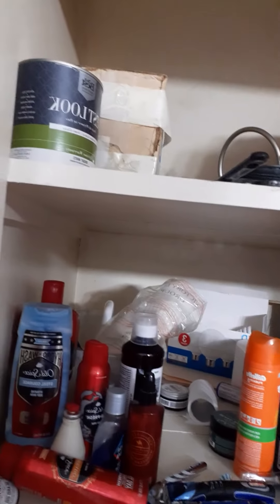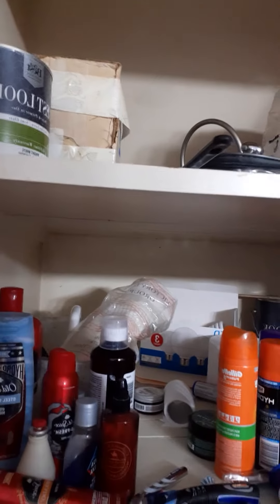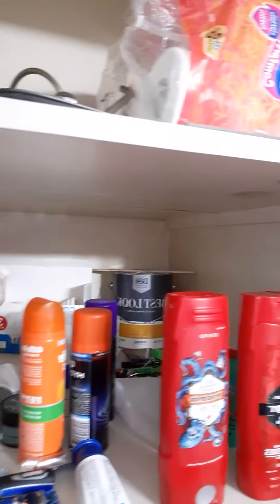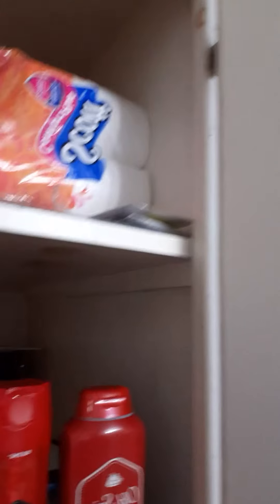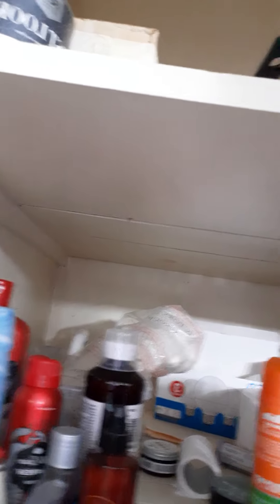Old spice body washes